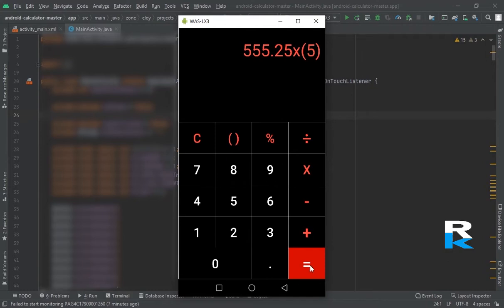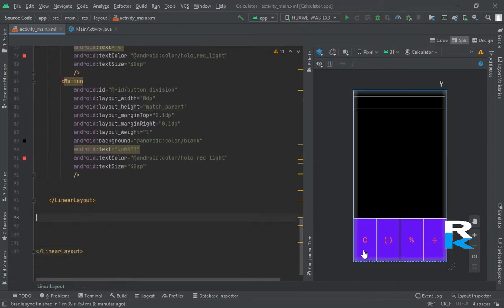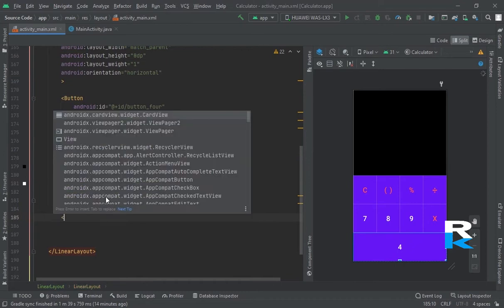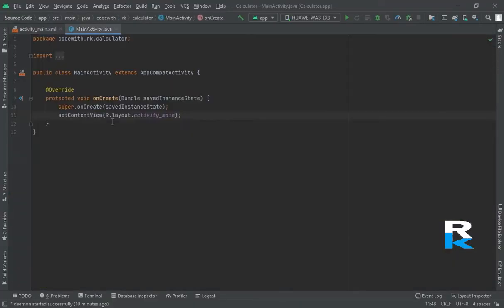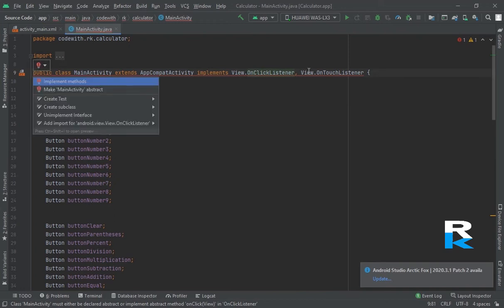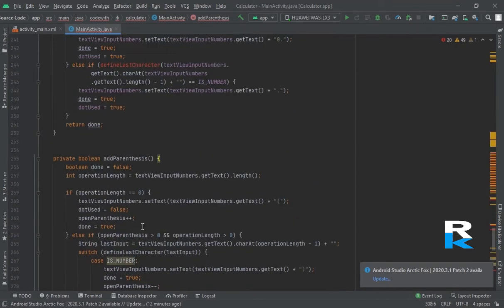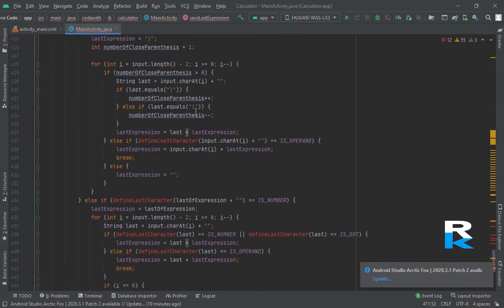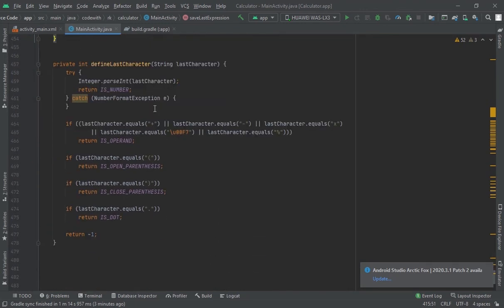CALCULATOR APP TUTORIAL - CREATING A SIMPLE CALCULATOR APP IN ANDROID STUDIO IN ONE VIDEO 2021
In this video, we will see how we can create a simple calculator using the latest Android Studio!
creating the calculator app in one video!